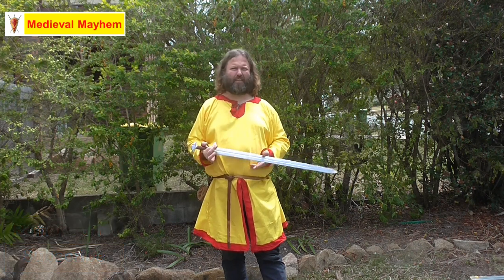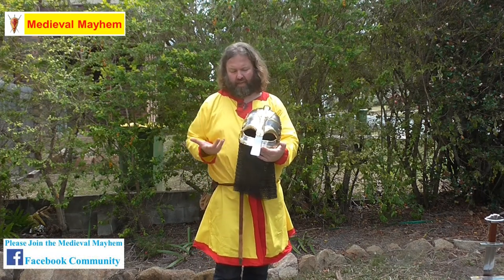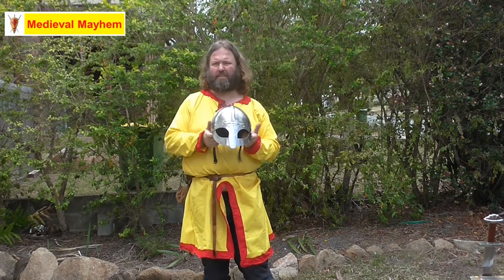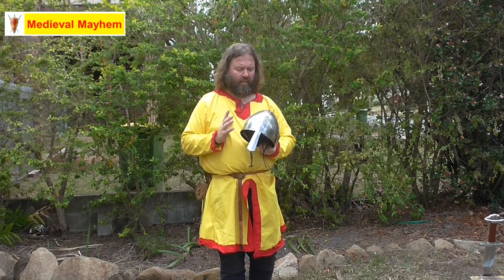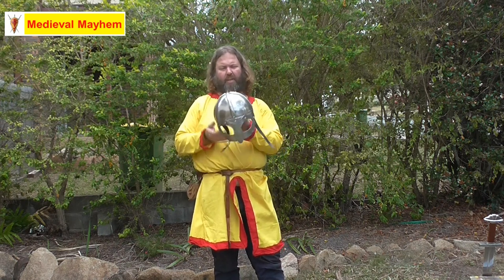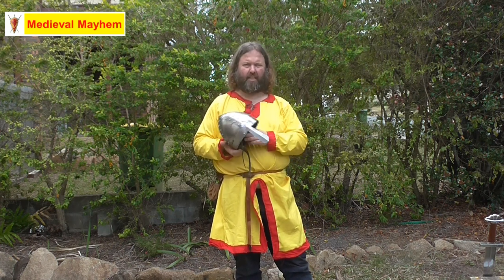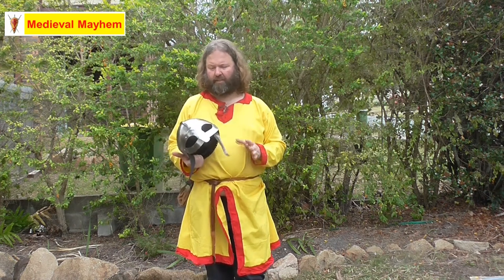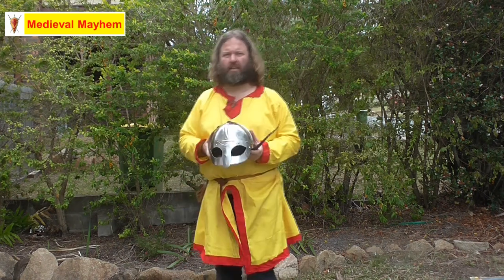Viking Helmets (Early Medieval)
In this video we look at the helmets used by the vikings during the medieval period.